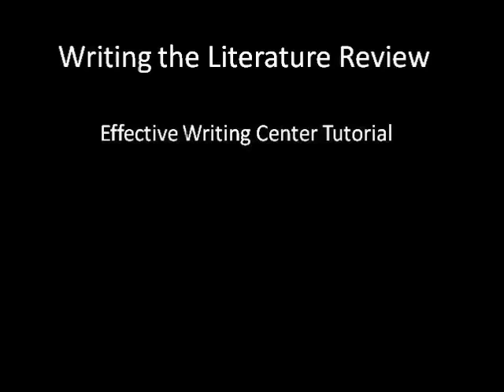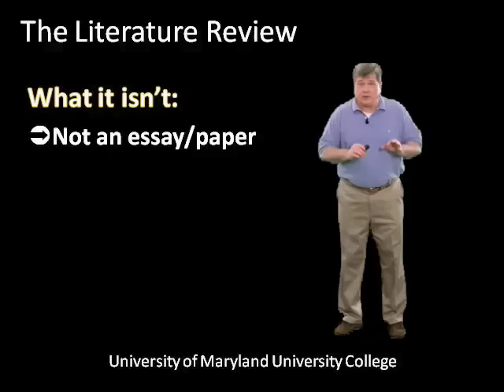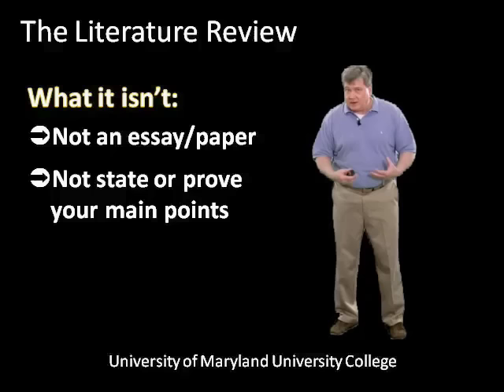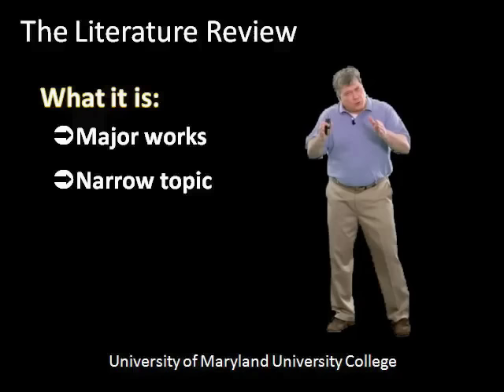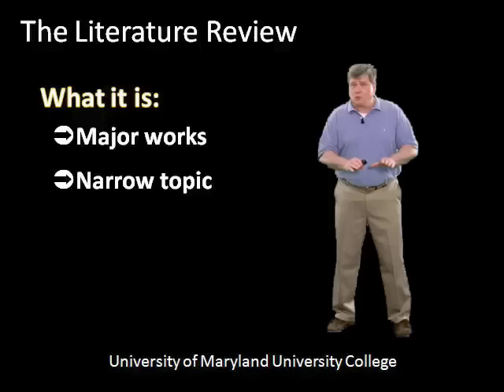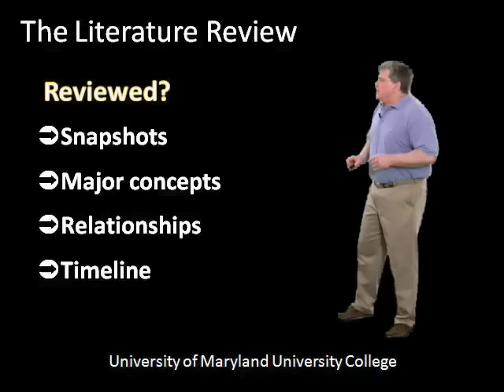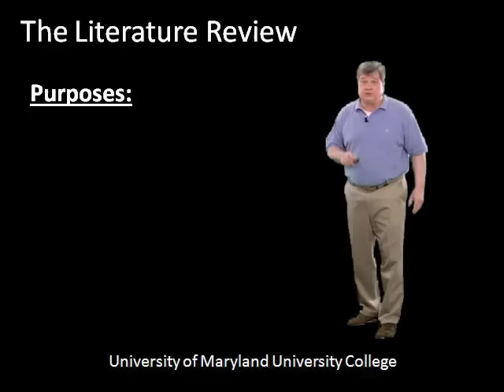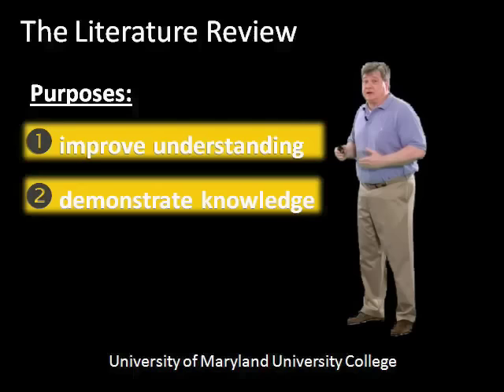Writing the Literature Review (Part One): Step-by-Step Tutorial for Graduate Students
Take the mystery out of this academic assignment. All you do is: (1) Gather the summaries of your sources. (2) Put the summaries in groups based on theme. (4) Write a paragraph on each group of sources with transitions between each source. 4. Add introduction and conclusion paragraphs. You're done! For examples of previously written literature reviews,